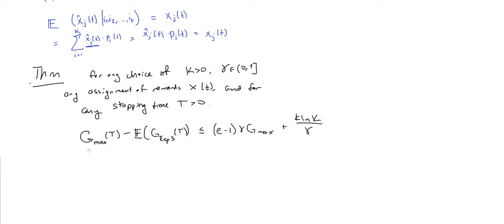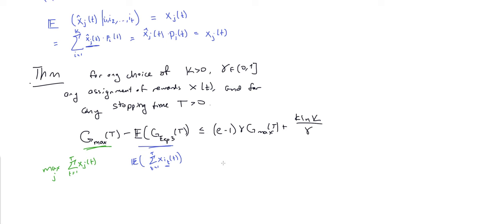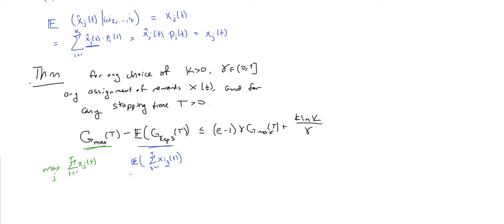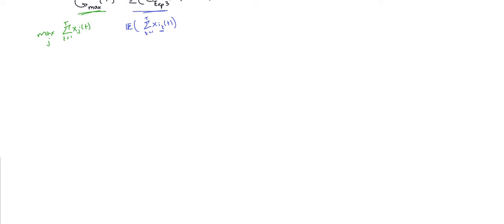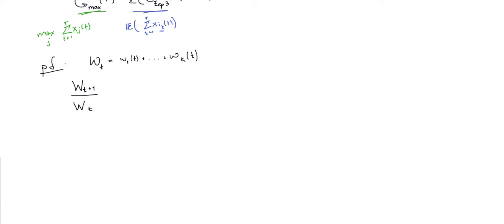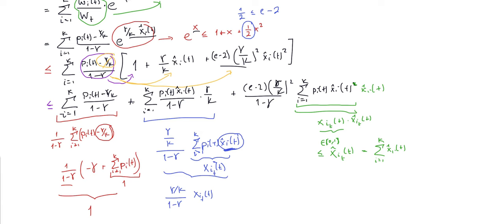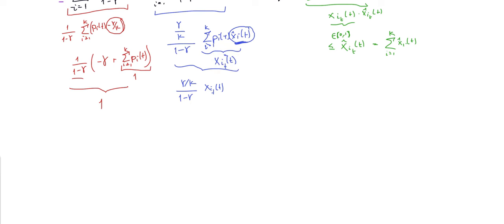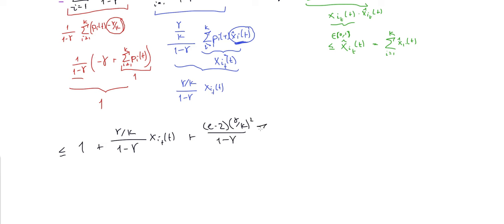Exp3 Regret Bound Proof (Part 1)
This video is a proof of the regret bound on the Exp3 algorithm of Auer, Cesa-Bianchi, Freund, and Schapire. It is part of a longer post explaining the algorithm and providing a Python implementation.

Note there was a minor mistake in this video (can you spot where?) and you can see a correction

The entire canvas made for this video (both part 1 and part 2)